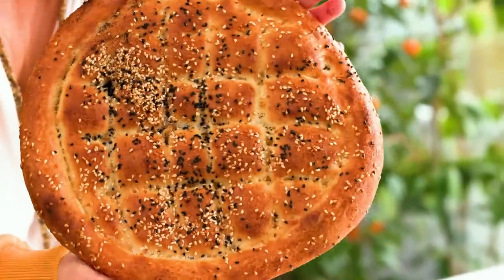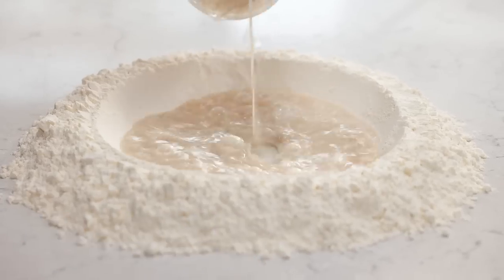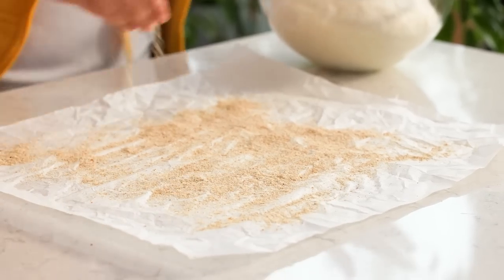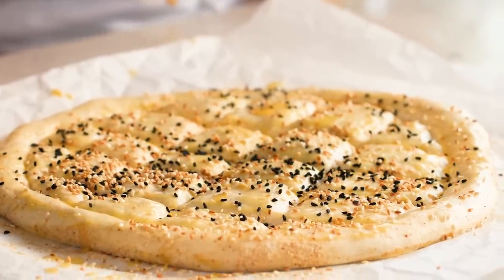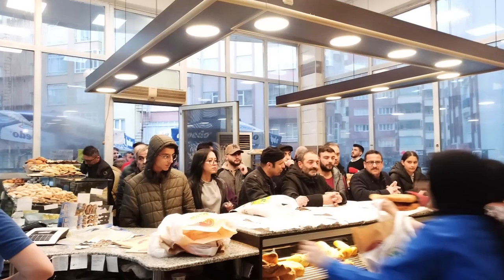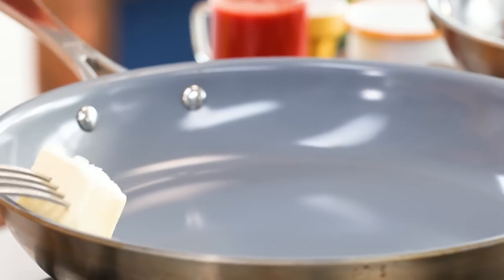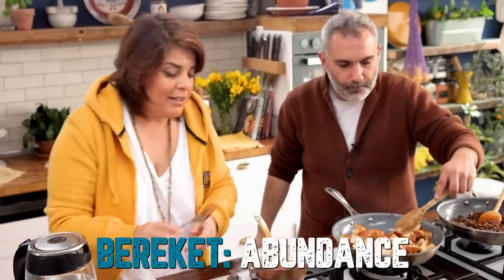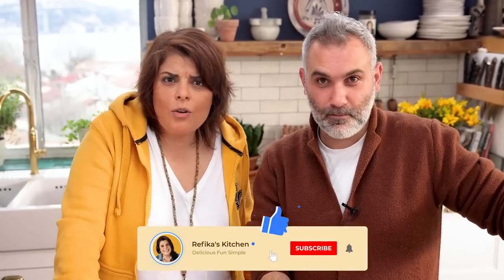How to Make Turkish Ramadan Pide at Home: A Delicious Transformation into Easy Iskender Kebab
Today, I would like introduce you to our legendary, only made in one month of every year, Ramadan pide, and easy Iskender Kebab made of this traditional bread. Burak, the grand master of dough, will show us how to make Turkish style Ramadan pide from scratch, using fresh and authentic ingredients. Then, together we will give you a super easy homemade iskender kebab recipe made of this delicious bread. These dishes are not only mouth-watering, but also have a special place in the hearts of Turkish people, especially during Ramadan. For sure, your taste buds will be transported straight to Turkey! :) So, grab your apron and let's make these dishes together, and impress your family & friends with your culinary skills. 🔪❤️

🌀 Detailed recipe is pinned in the comments below!